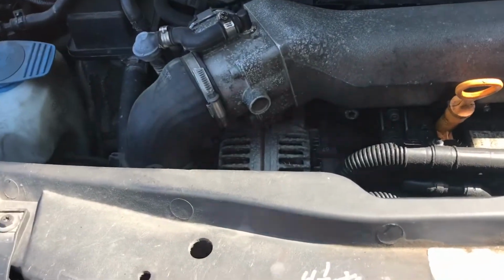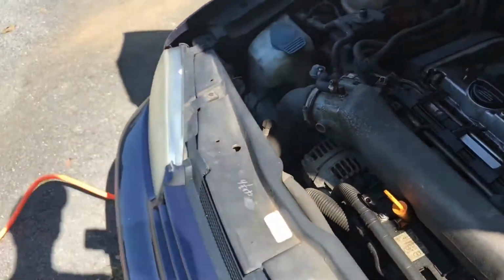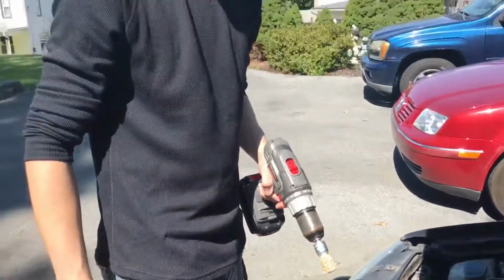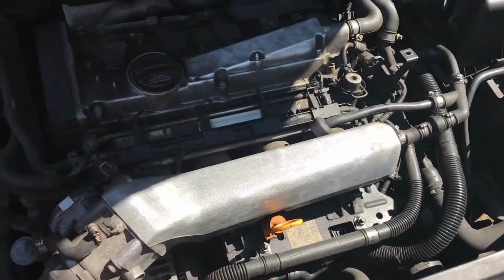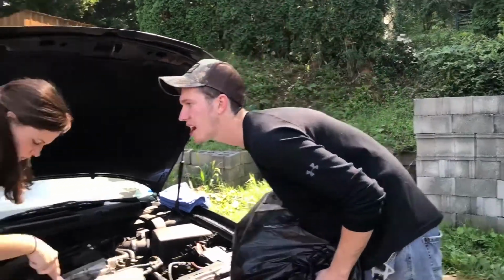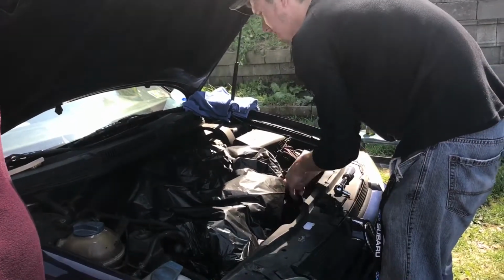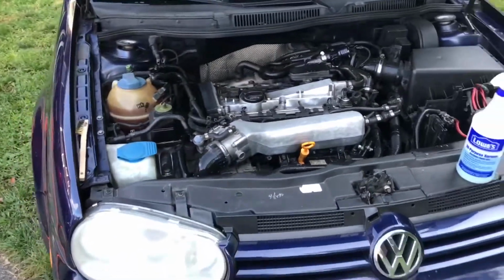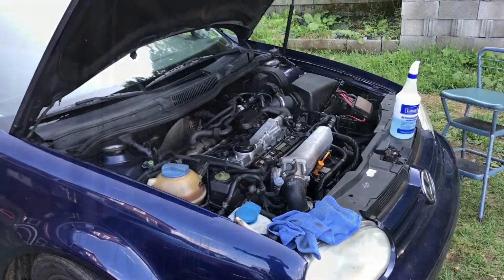How To Clean Your Engine Bay For Under $10!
Today I'll show you guys my way of cleaning your engine bay for under $10!!